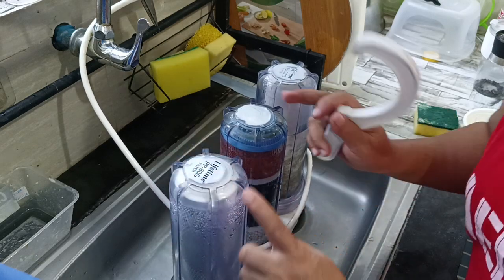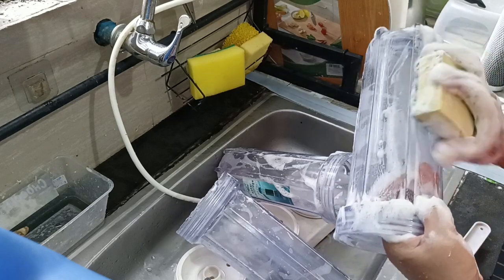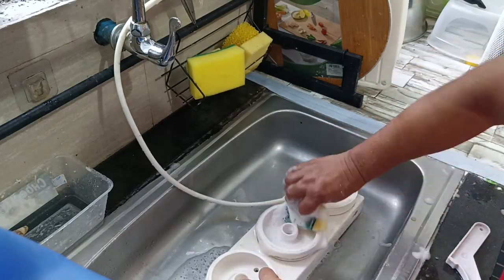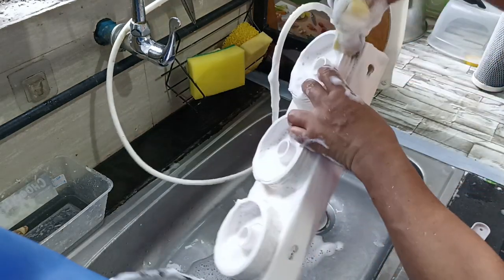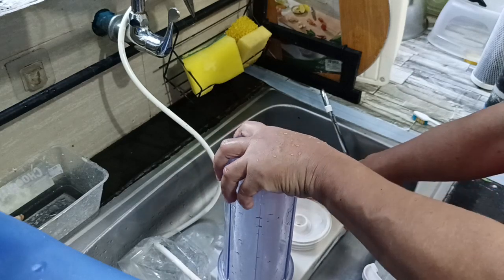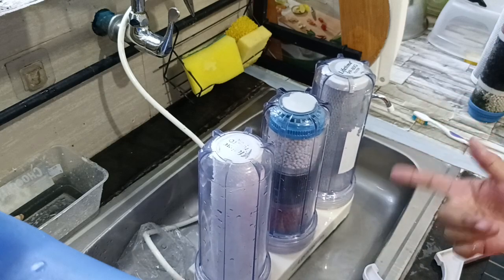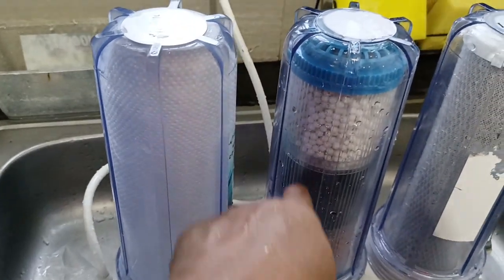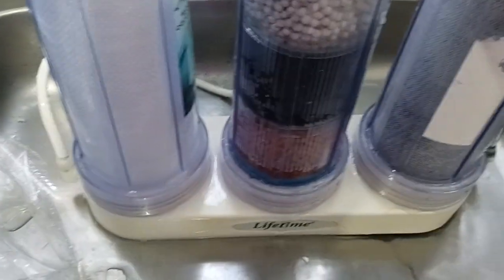HOW TO CLEAN AND REPLACE THE FILTERS OF WATER PURIFIER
changing filters of water purifier for cleaner and safer drinking water.